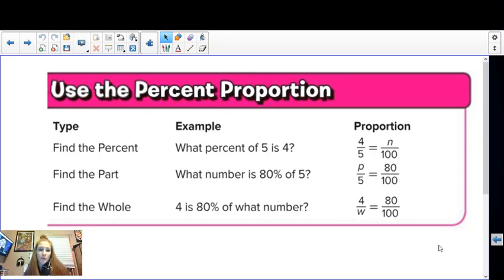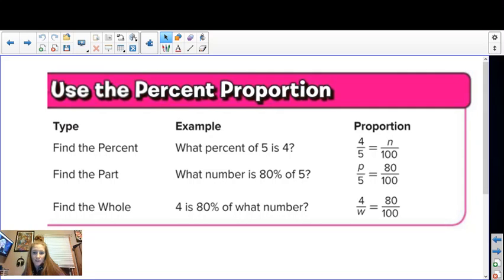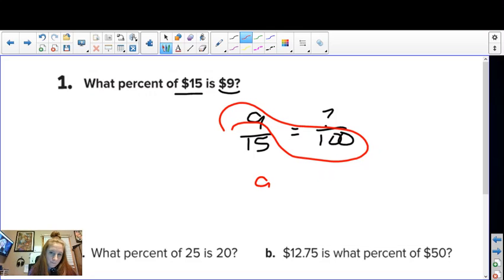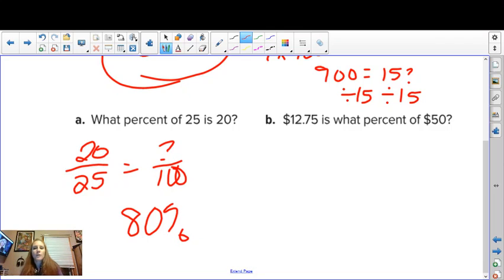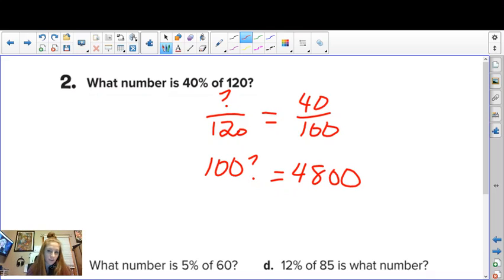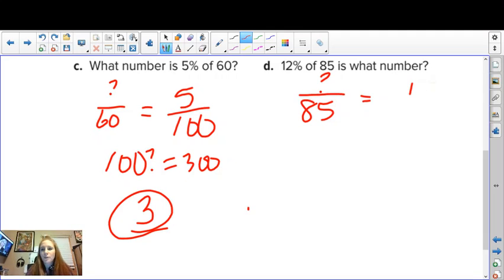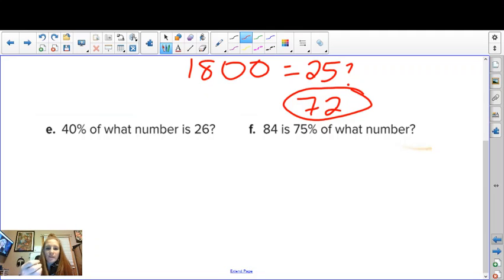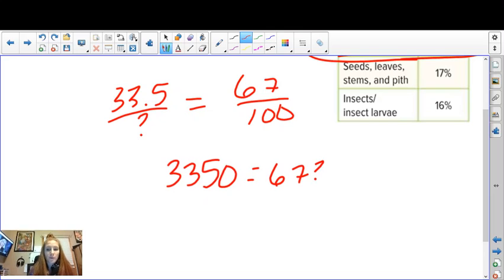Lesson #3 The Percent Proportion